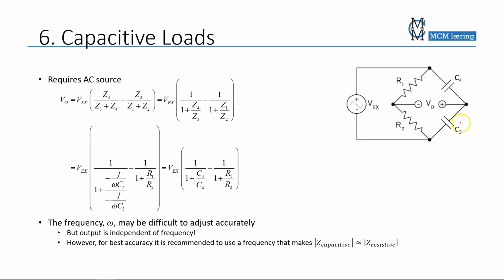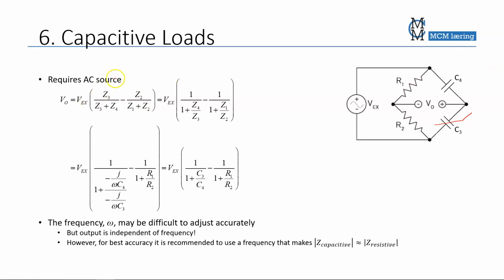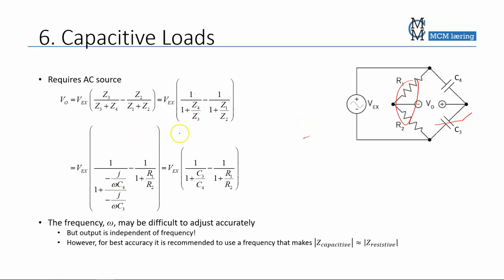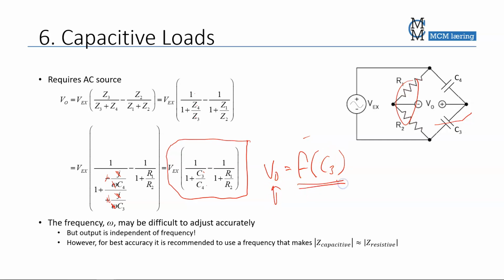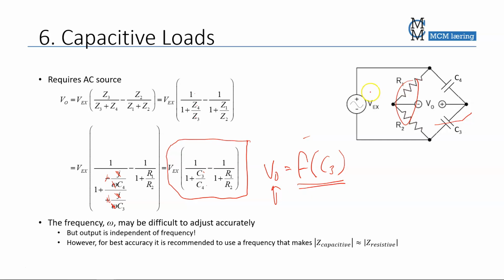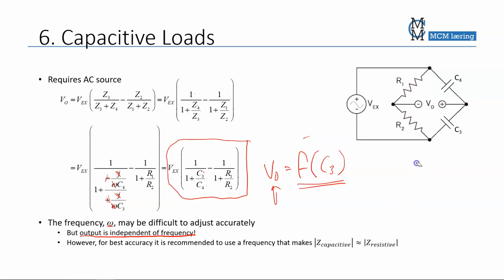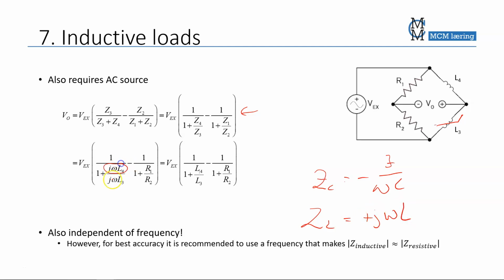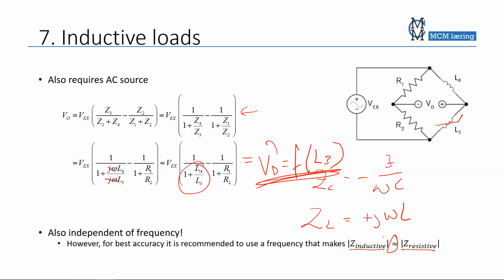MCM læring - Signal Conditioning - Impedance to voltage converters 04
Inductive and capacitive loads in deflection bridges